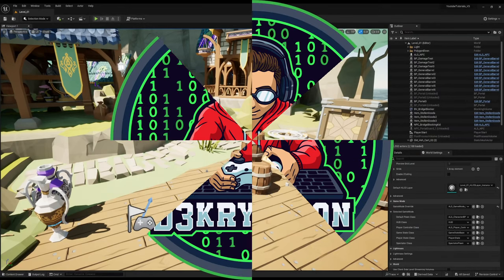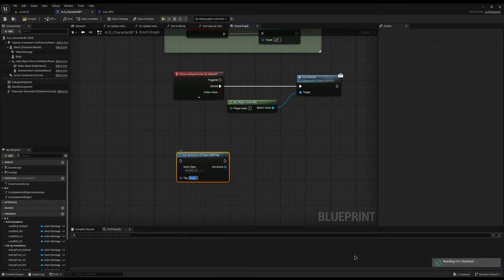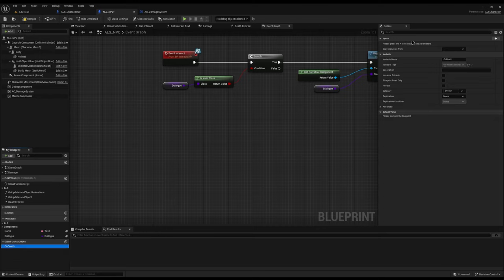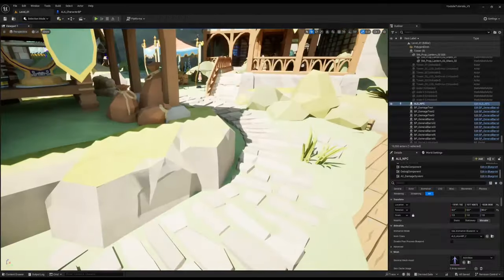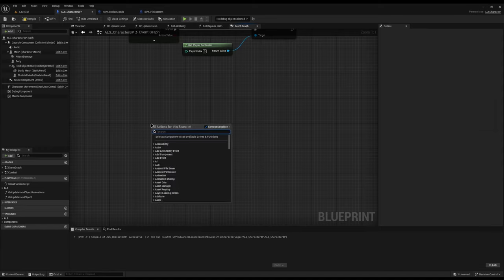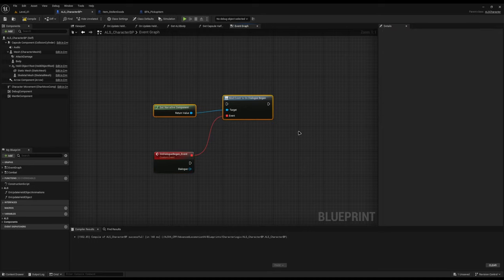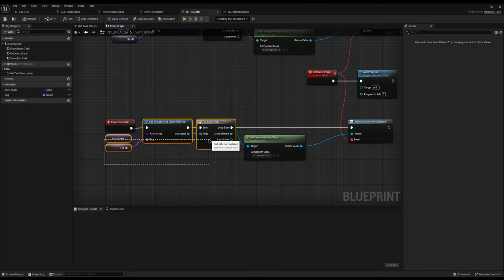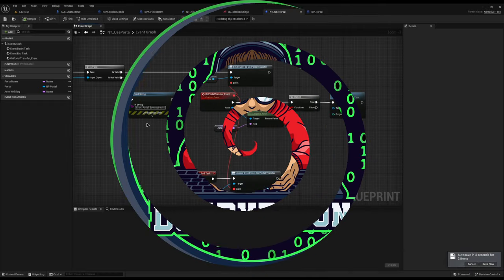Event Dispatchers (Delegates) 101 in Unreal Engine 5 | D3kryption Tutorial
Dive into the core of Unreal Engine 5's Blueprint system with this comprehensive tutorial on Event Dispatchers. Learn the ins and outs of their usage, discover why they're superior, and get hands-on examples for integrating them seamlessly into your projects.

 My Specs:
 OS:
  Manjaro Linux

RAM:
  16GB

DAC:
  Behringer UMC22

Mouse:
 Logitech G403